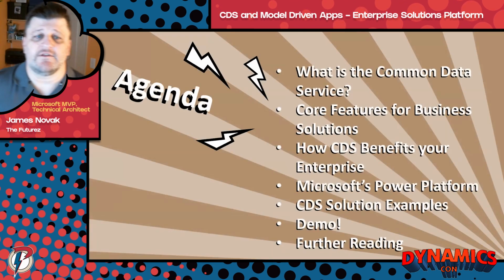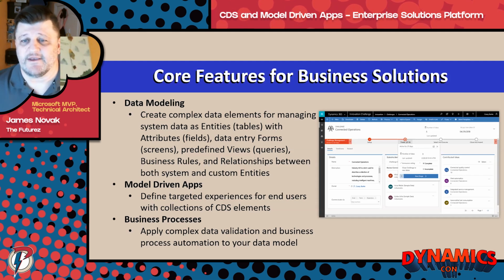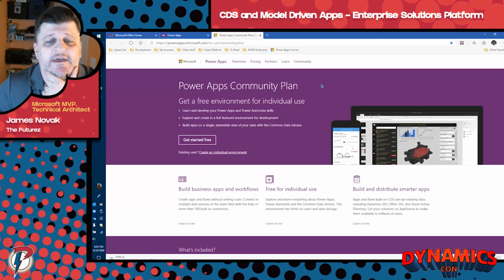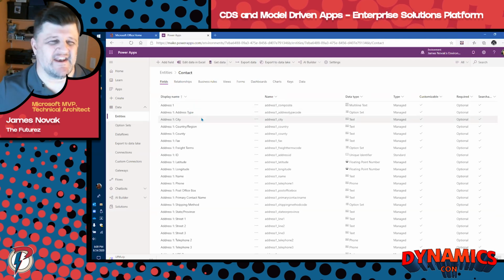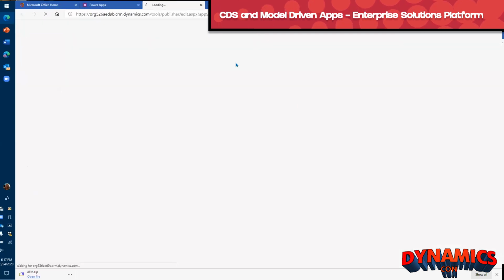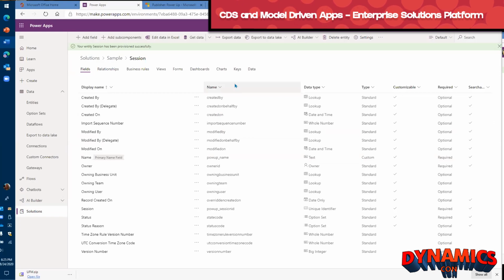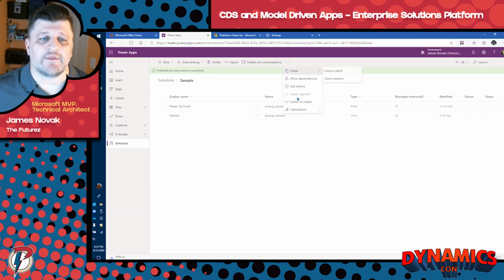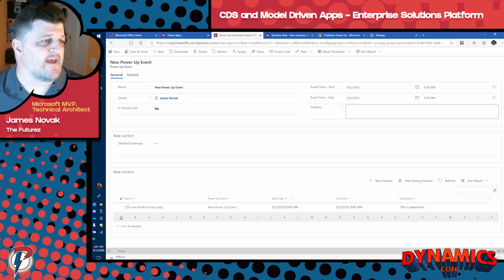James Novak - CDS and Model Driven Apps - Enterprise Solutions Platform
CDS and Model Driven Apps - Enterprise Solutions Platform
DynamicsCon 2020 - Power Platform